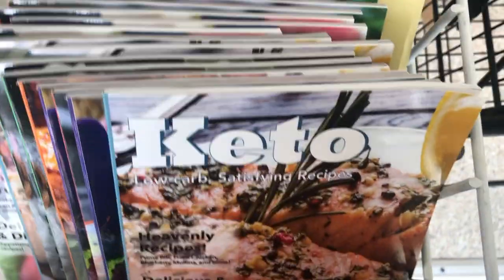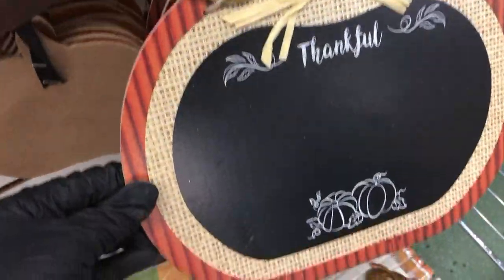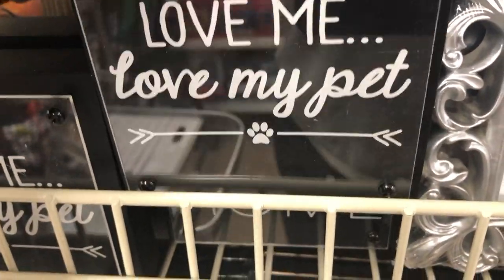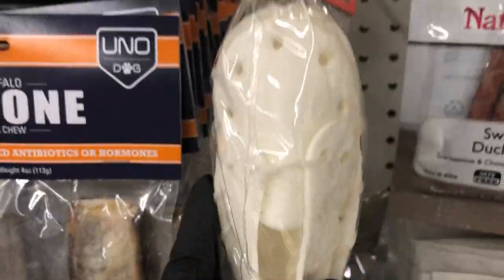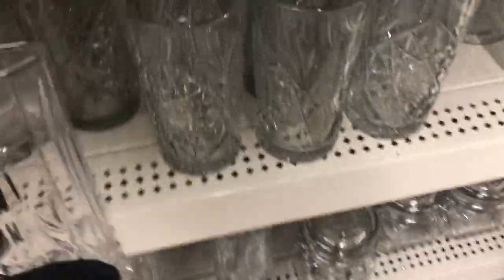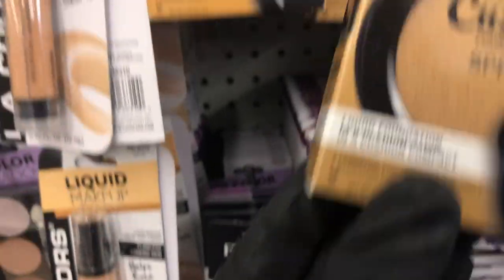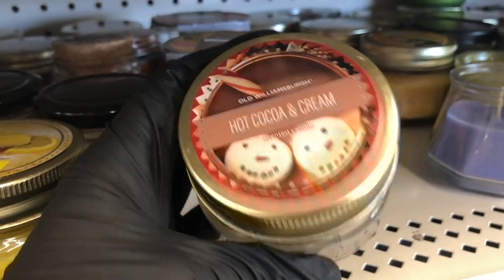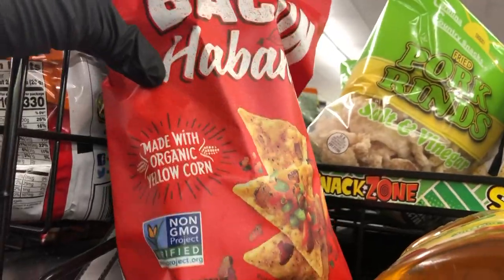Shop with me at Dollar Tree 2020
Thank you for joining me for this Shop with me at Dollar Tree walk through.

Dollar Tree is stocking the shelves with Fall decor and other new items, as well.

On this trip, I'll take you to two Dollar Tree stores as I shop, and I hope you enjoy the video!

SashkaCO makes beautiful, hand-crafted bracelets that benefit the women who make them, allowing them to support their families and communities.  You can read more about how this works by visiting their site (linked below) and you'll see their amazing crafts(wo)manship.